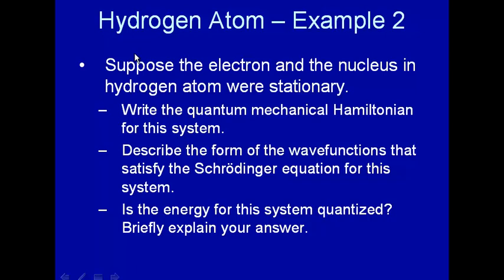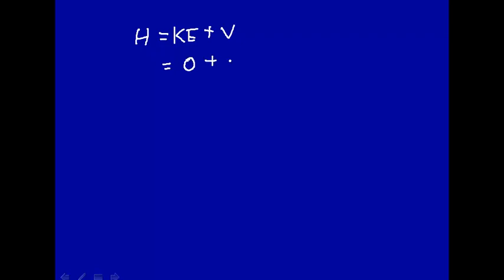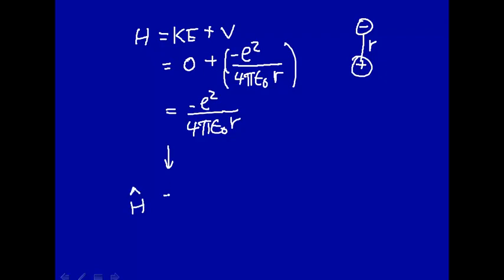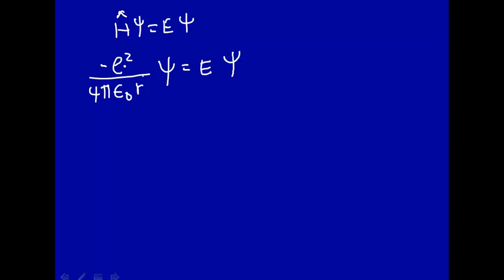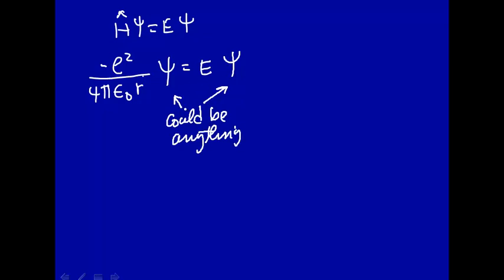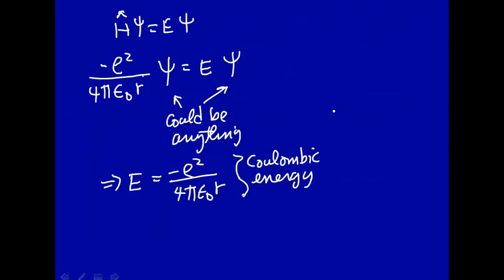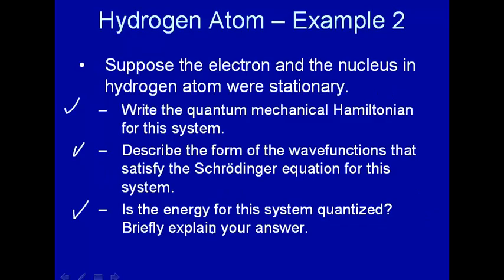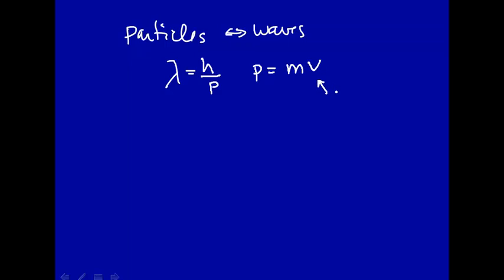Hydrogen atom - example 2